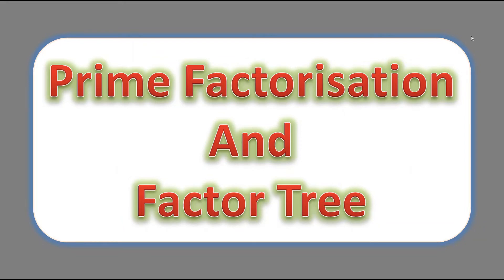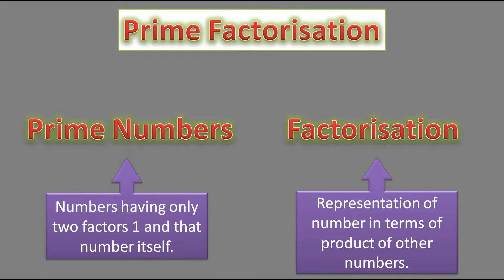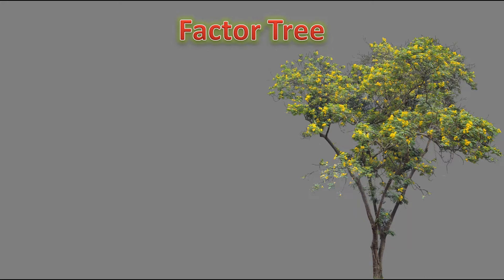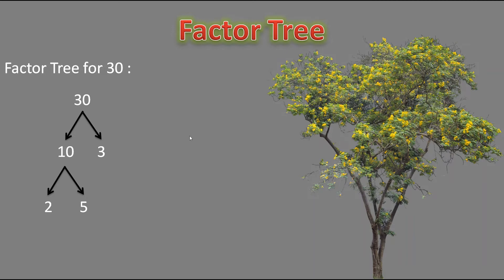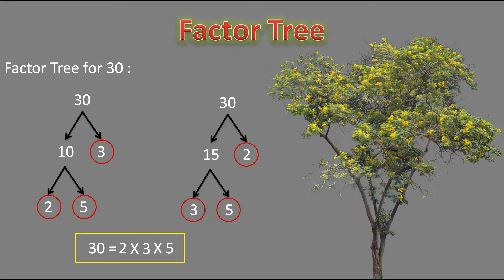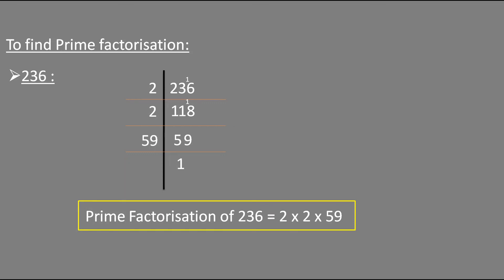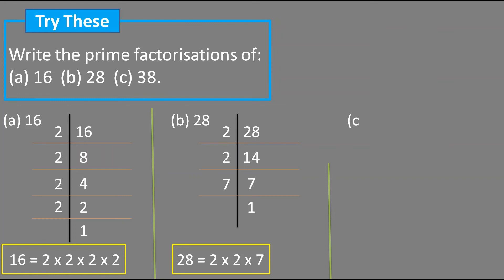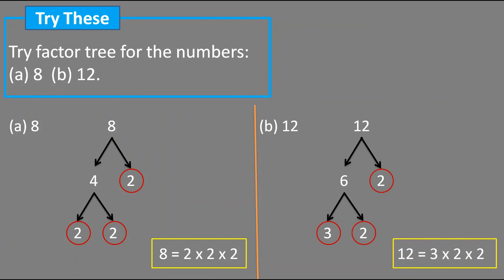Prime Factorisation | Factor Tree | Steps to find Prime Factorisation of given number. CBSE/ICSE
In today’s video I explained How to find Prime factorization of given number. As well as How to draw Factor tree for any number.
Many of the students get confused about Prime Factorisation but if you watch this video it will clear your all doubts..